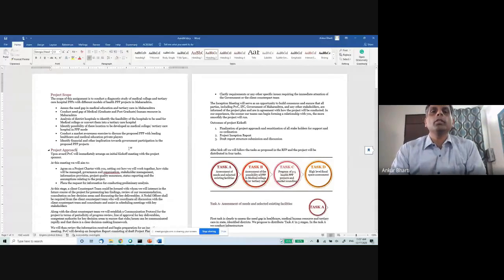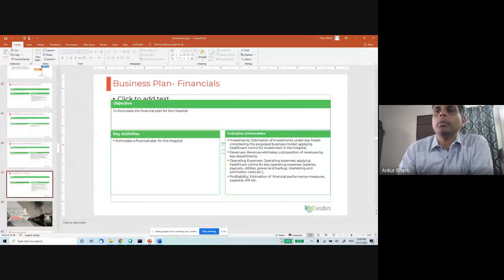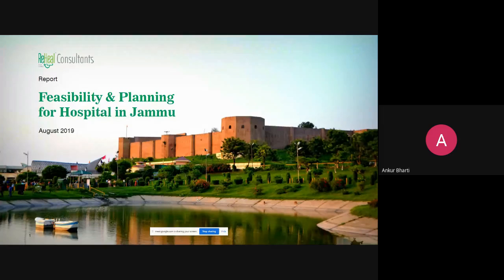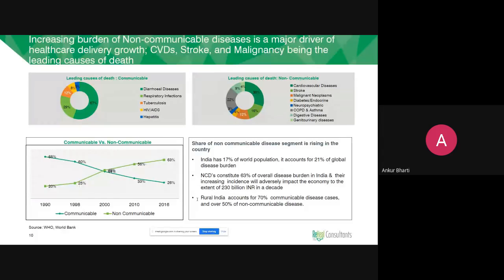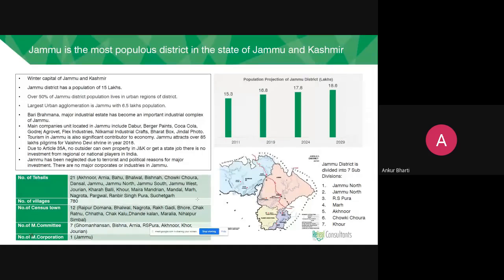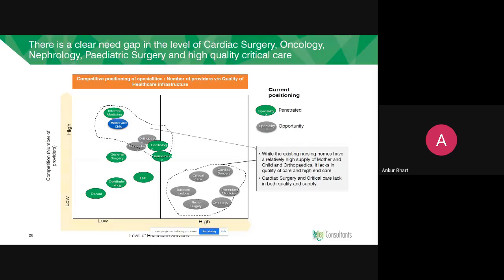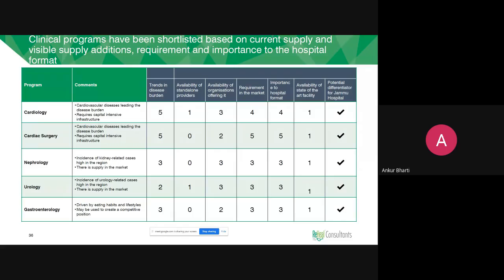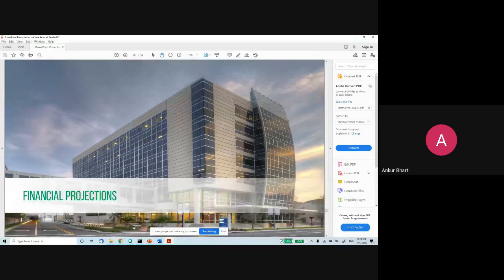AICTE SPONSORED STTP PROGRAM 2, SPEAKER-MR. ANKUR BHARTI (PART-2) DATED- 17/12/2020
21ST CENTURY EMERGING TRENDS IN RESEARCH AND PARADIGM SHIFT IN BUSINESS PRACTICES